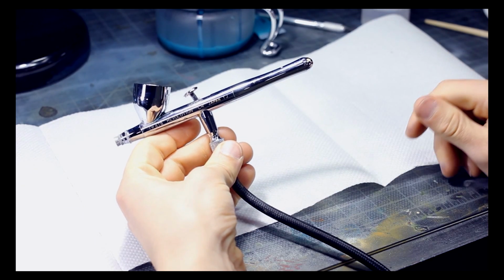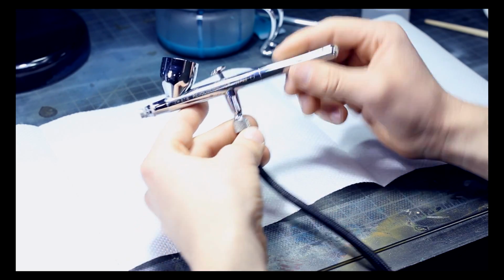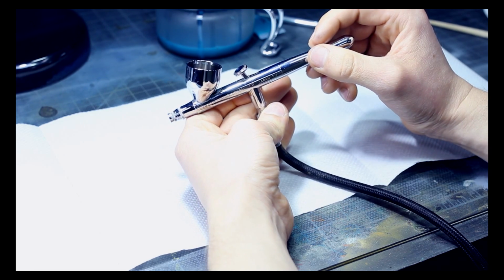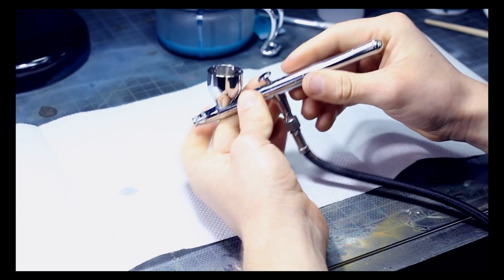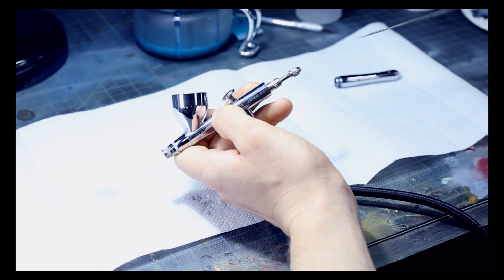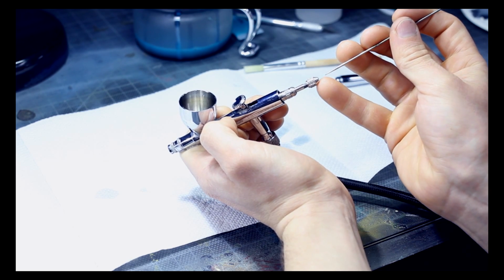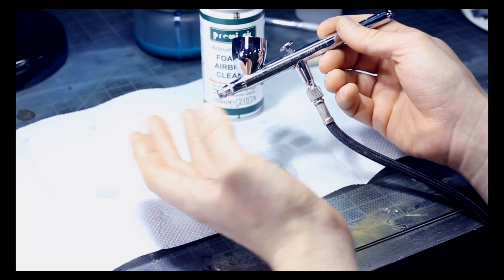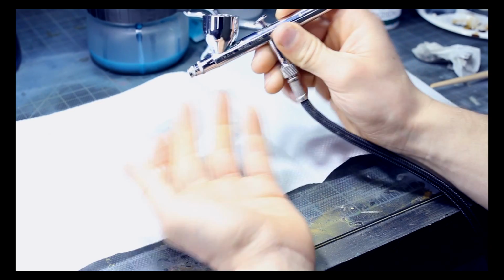Basic Airbrush Cleaning Tutorial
(sorry about the compressor headphones users)

Byron shows you how to quickly clean your airbrush. A great technique between colours you do not want to mix.